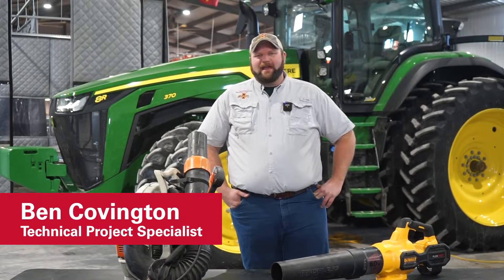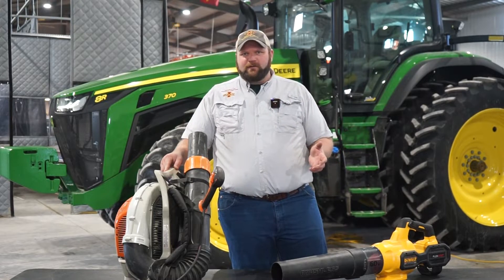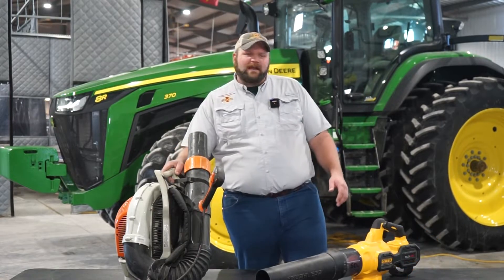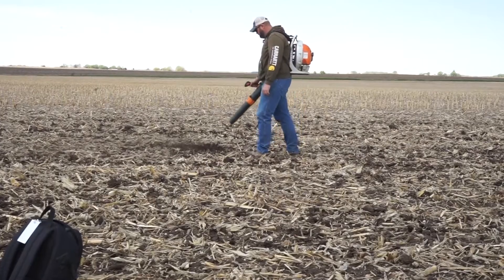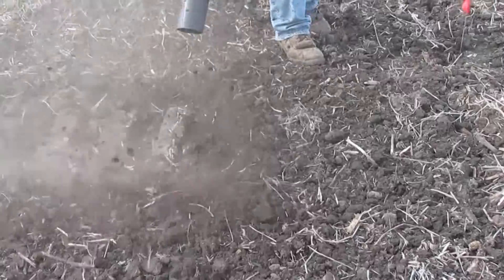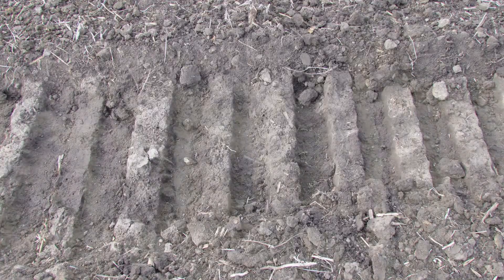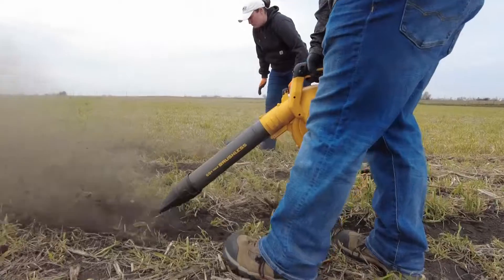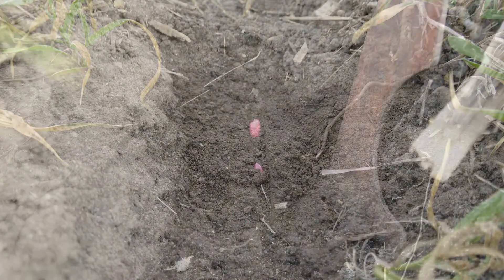Planting and Tillage Tools: Leafblower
ISU Digital Ag Technical Project Specialist Ben Covington shares some tips about using a very simple tool--the leafblower--in your fields this spring.